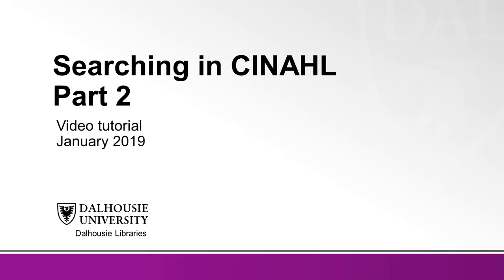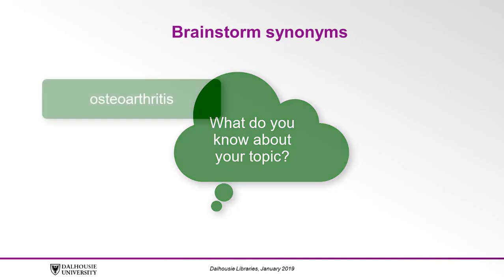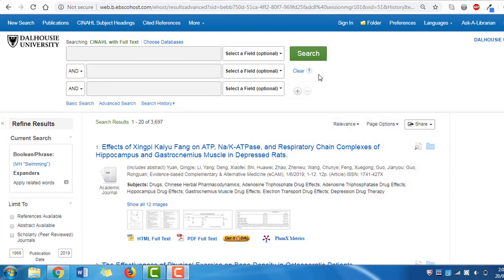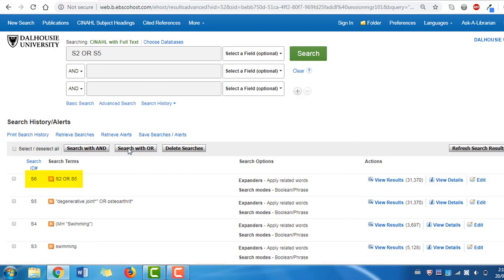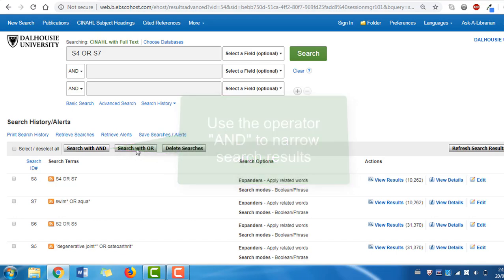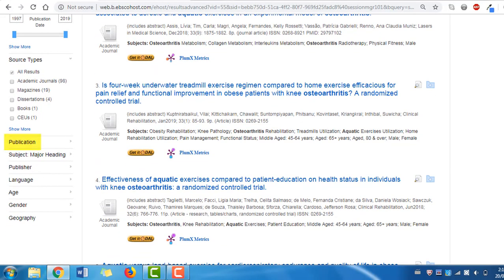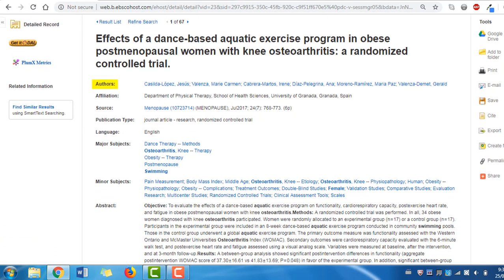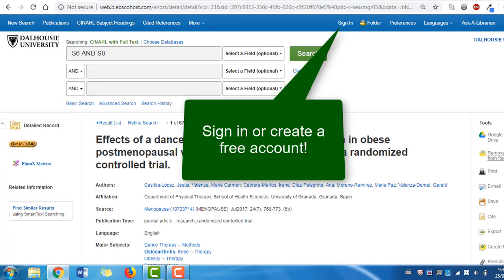CINAHL (Part 2)